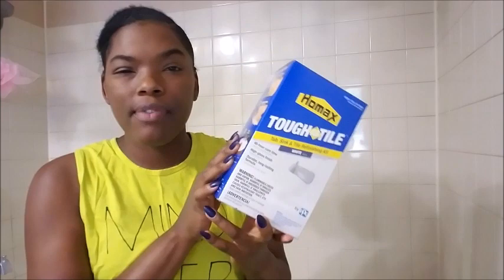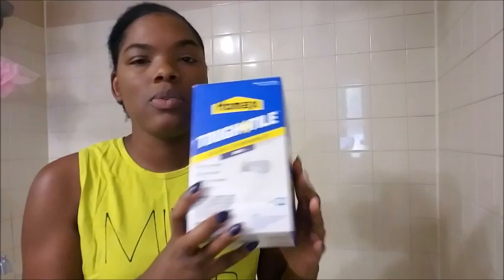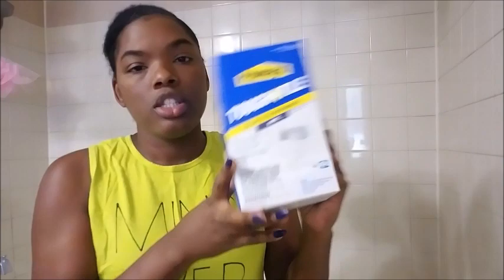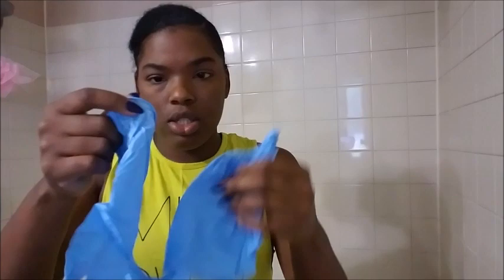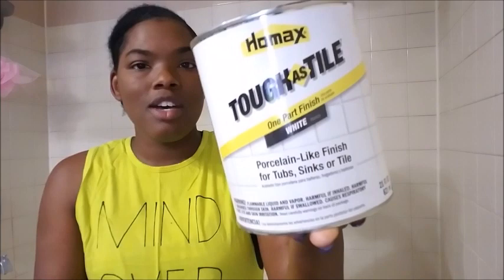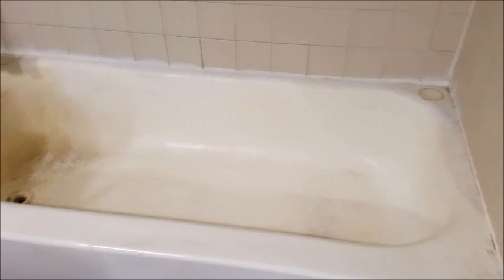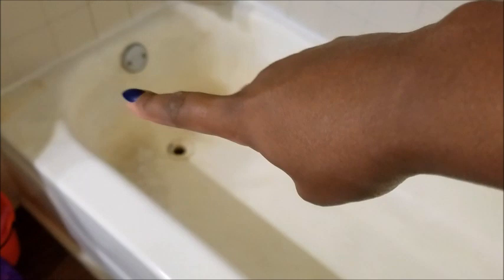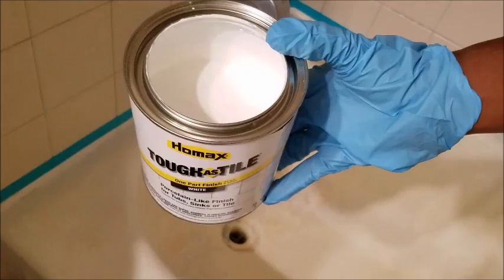How-to: Repaint your Tub | Rental Friendly | CheapToChic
Hey loves todays video is a Cheap to Chic` DIY on how to refinish your bathtub in your rental apartment.

My lease has come to an end and I want to be sure that I will  get my deposit back in full, so with that being said I will be re-painting my tub, with the attempt to bring it back to life.

Anywho I hope you all enjoy this video and picked up a  tip on securing your deposit in your next or current rental.
Lowes
Tough as Tile :
Filmed with:
Samsung Galaxy

Edited with: Windows Media Player

Endless Summer-Extenz

Birthday: 7.27 (LEO GANG)

Be BOLD, Be UNIQUE, Be CHIC`

Love,
M.